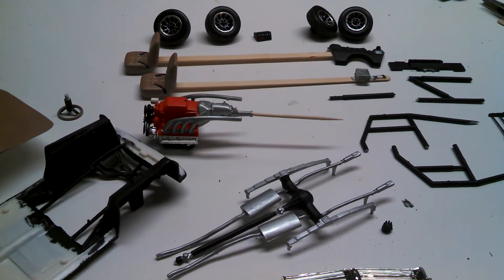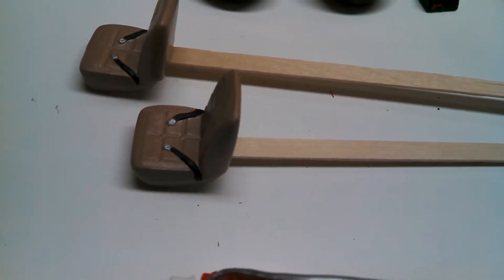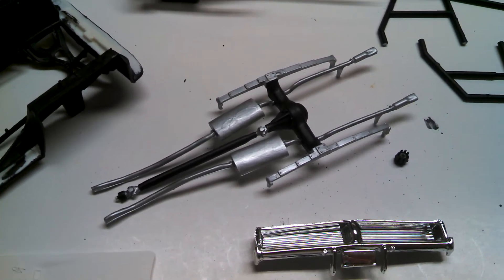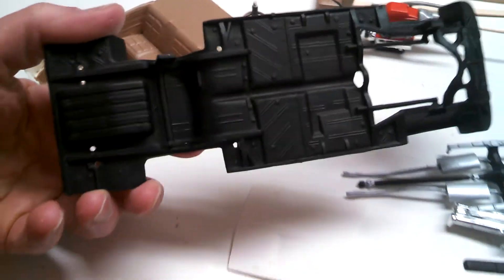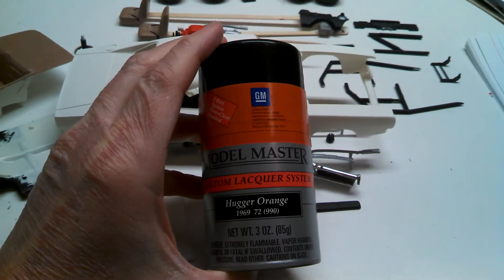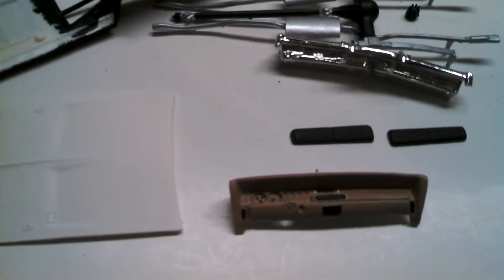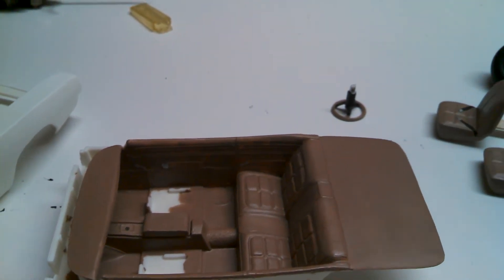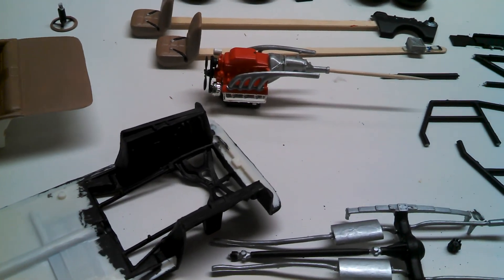General Lee '69 Dodge Charger first look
'69 Dodge Charger, the General Lee from the Dukes of Hazzard TV show. MPC model # MPC706L/12. This is a first look at the model and the progress that I have made.